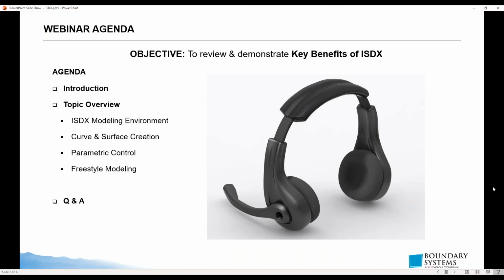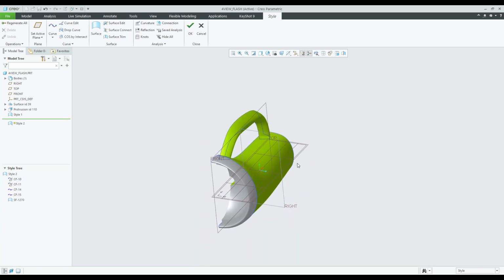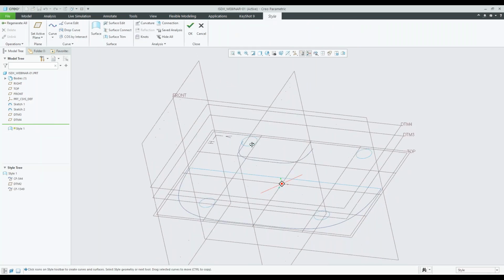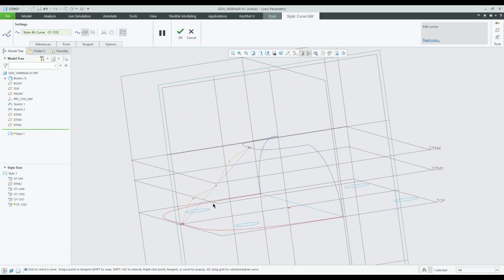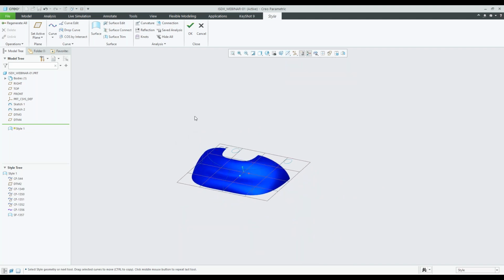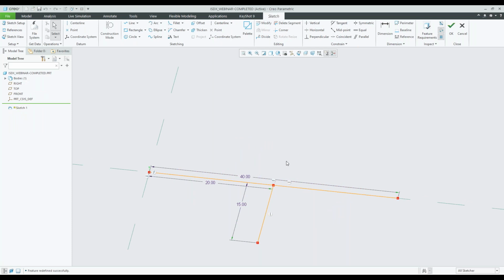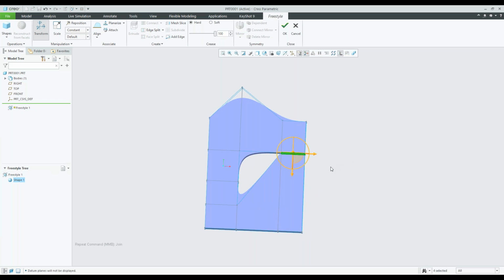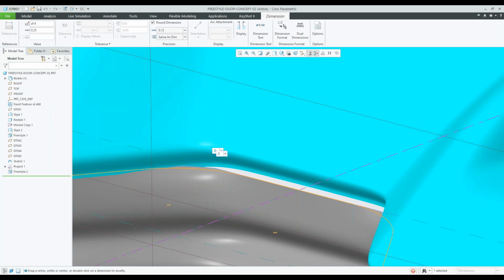Creo Interactive Surface Design Extension ISDX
As a product designer, you need software that can handle your aesthetic requirements, especially the need for high-quality surfaces. With Creo Interactive Surface Design Extension (ISDX), an extension to Creo Parametric, you can create conceptual designs and freeform surfaces while having the ability to model engineering components using the power of parametric modeling.
Creo ISDX gives you easy access to control tools that let you manipulate curves and surfaces freely so your design looks as sleek as you’d planned it. Push and pull on geometry and then progressively add constraints as you settle on your design.
Come and see it in action!